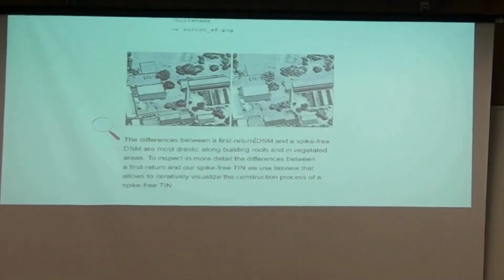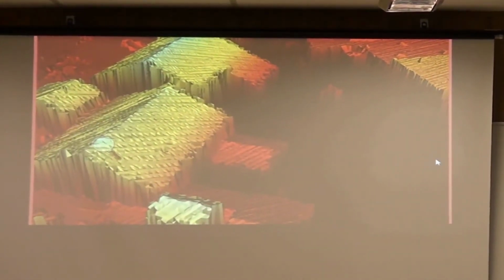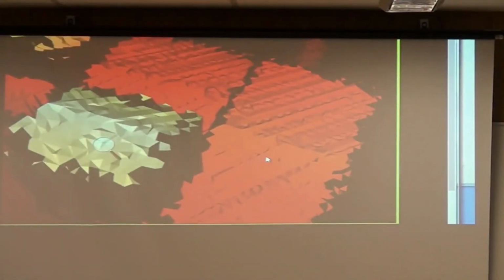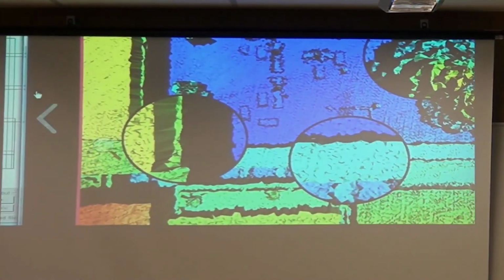Video 12 - comments on getting spike-free digital surface and canopy height models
Current LAStools releases implement a “spike-free” algorithm for DSM generation that triangulates all relevant LiDAR returns. The implemented method constructs a “spike-free” TIN that is in turn rasterized into “pit-free” DSM or CHM. The differences between a 'first-returns only' DSM and a 'spike-free all relevant returns' DSM are most drastic along building roofs and in vegetated areas.